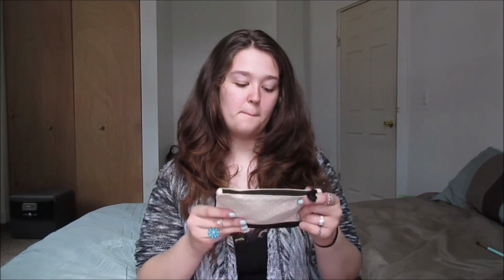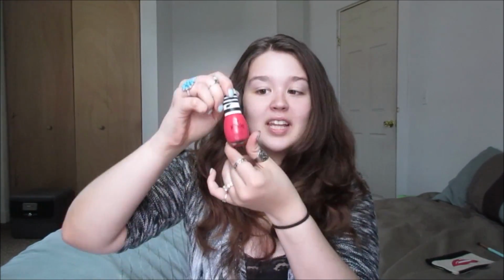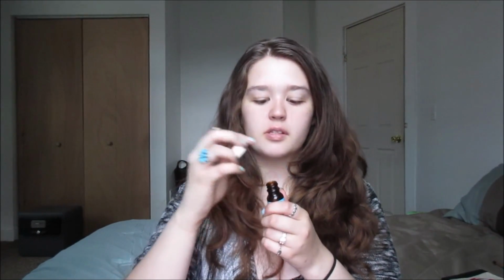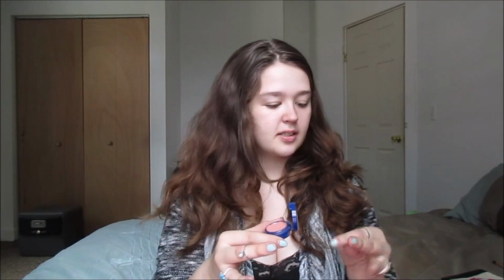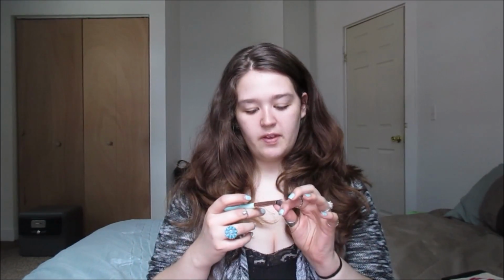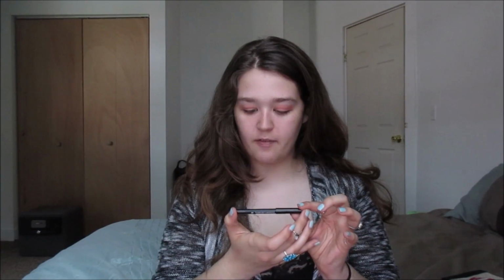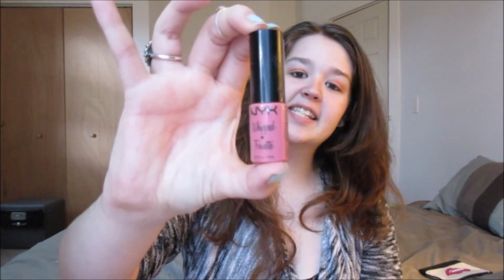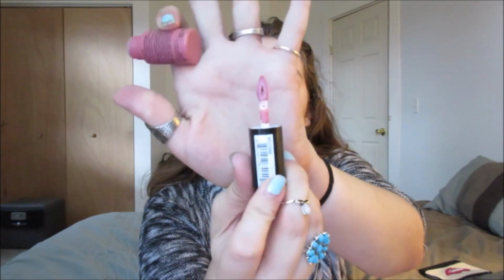JUNE IPSY GLAM BAG REVIEW! | 2017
Did you like the video? Don't forget to THUMBS UP!

Interested in any of the products listed above? Check out the link to learn more!

Aqua XL Eye Pencil in M-10 Matte Black